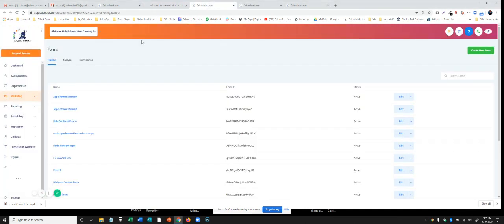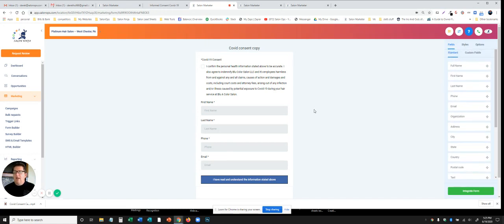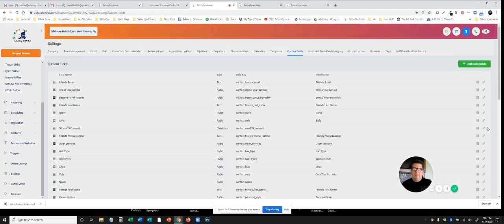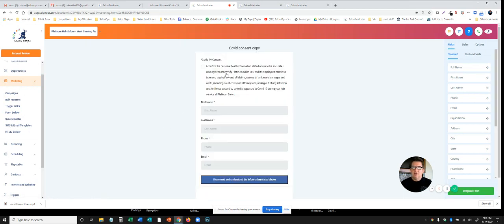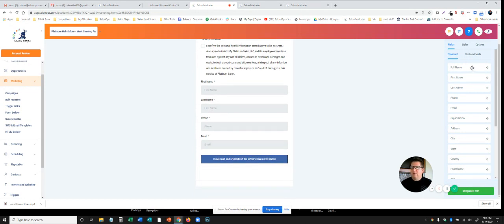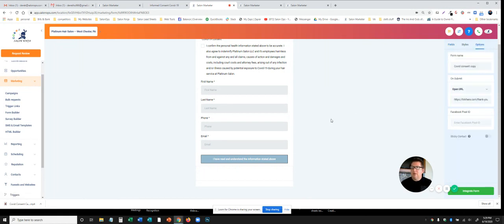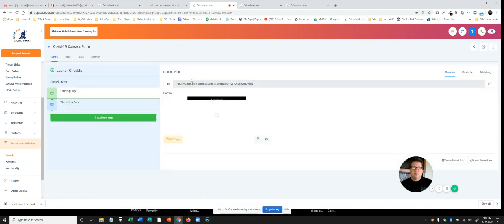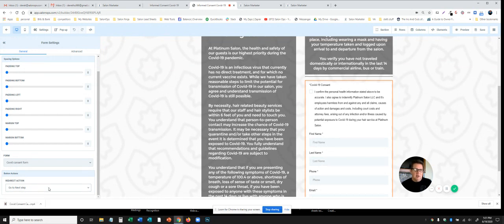Covid Consent Campaign step2forms